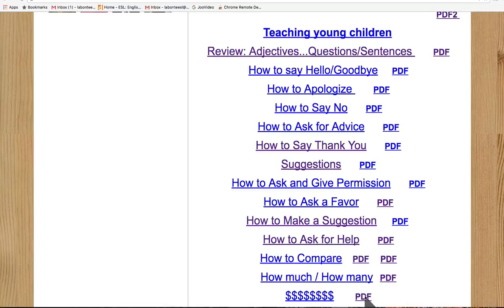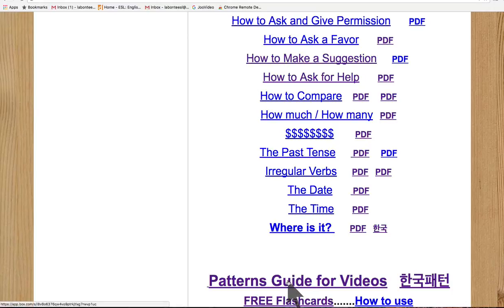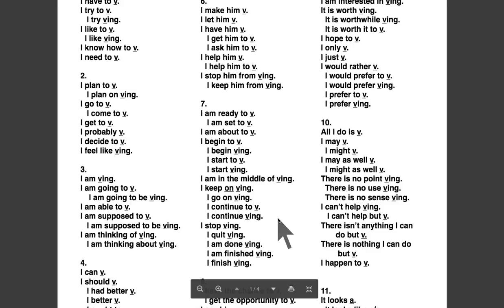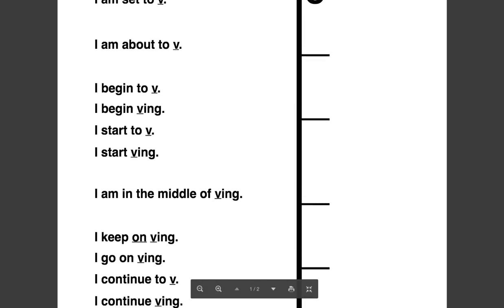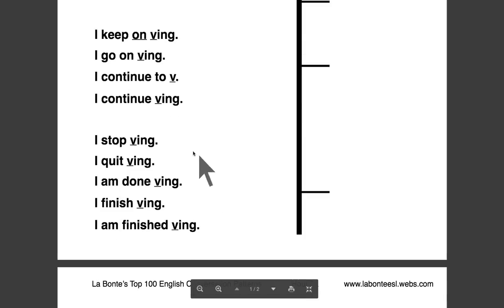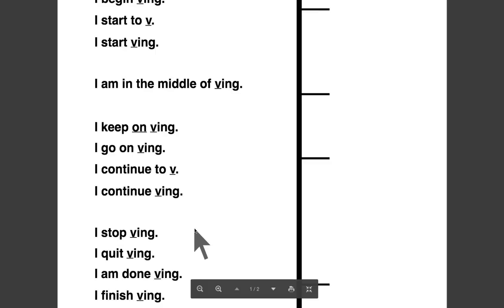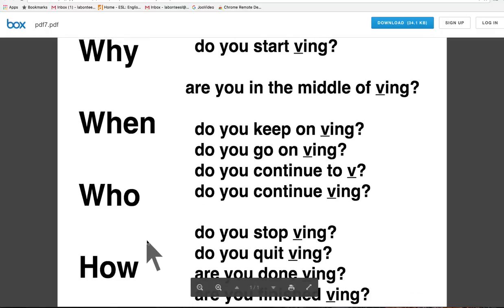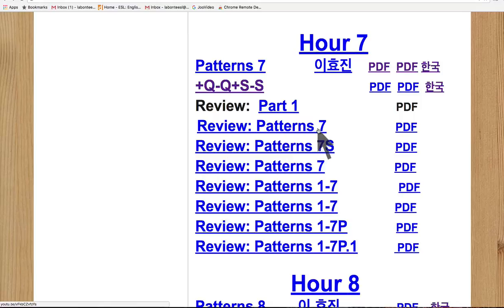Teacher's Tips 7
How to teach English conversation skills.